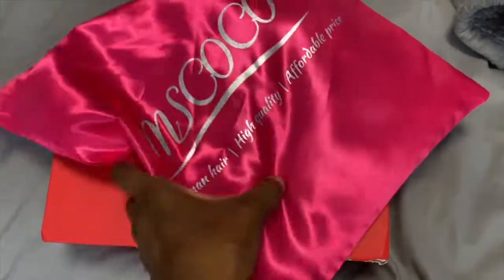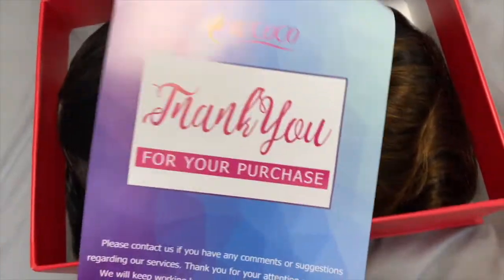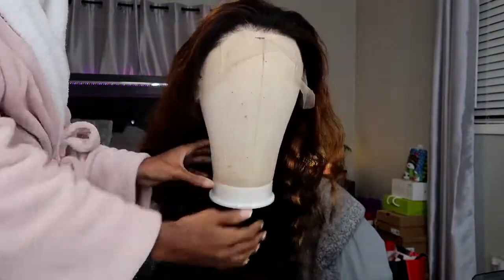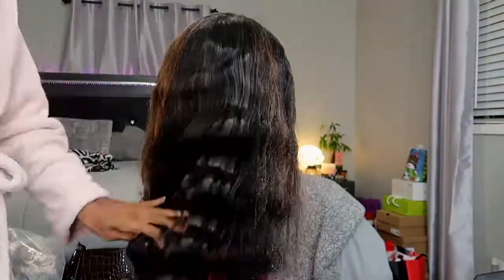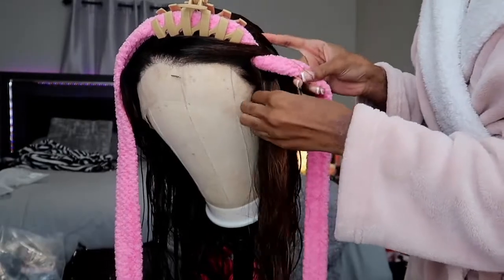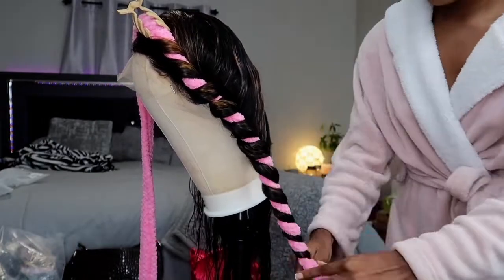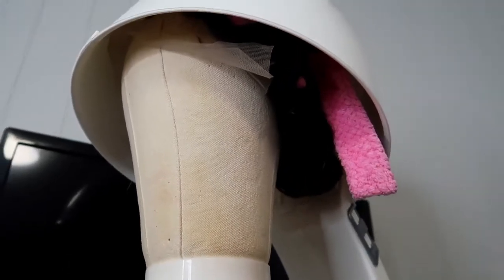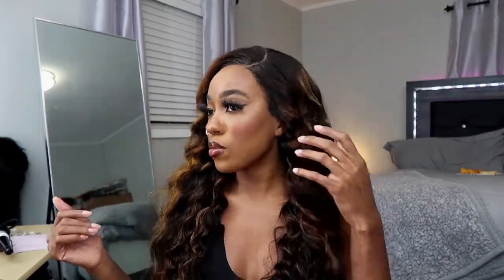**RE-ATTEMPTING** ROBE CURLS ON A HIGHLIGHT FRONTAL WIG | ft. MsCoco Hair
⬇️HAIR DETAILS⬇️

________________💟 MSCOCO HAIR 💟 ________________

Hair detail: Highlight Body 13x4 Wig 180 density 24 inch

🔥Mother’s Day Big Sale🔥
 Get $15-$60 OFF

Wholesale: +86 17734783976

⬇️CHAPTERS⬇️

♡ INTRO: 00:00
♡ UNBOXING: 00:53
♡ STYLING pt 1: 02:15
♡ INSTALL: 05:33
♡ STYLING pt 2: 09:11
♡ REVIEW: 11:21

♡ snap: alyssa_whipple